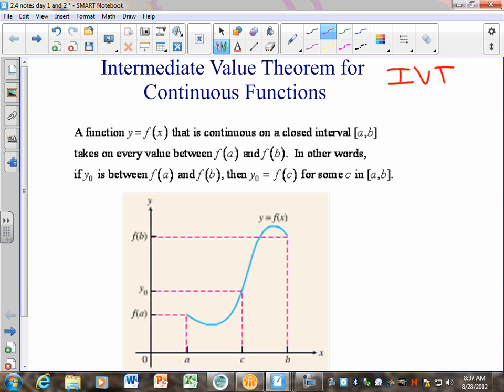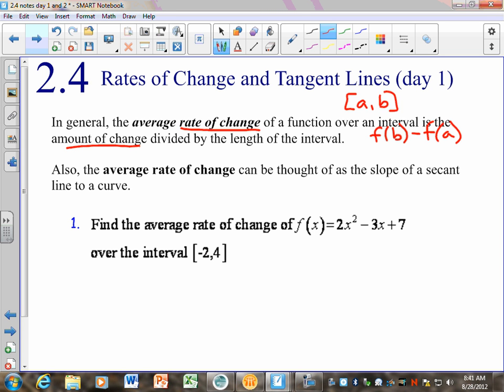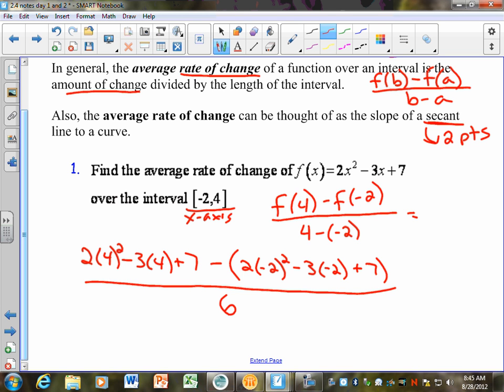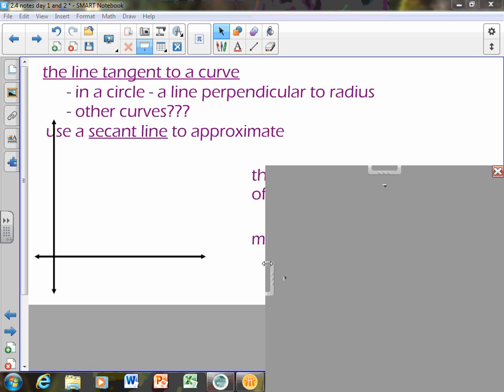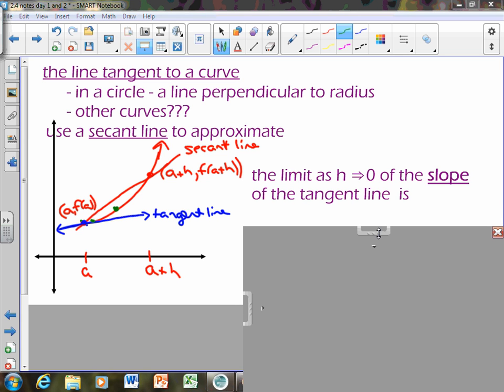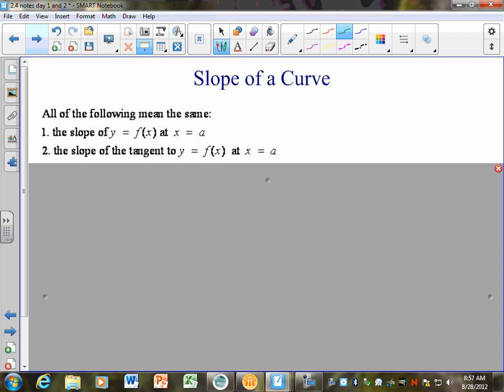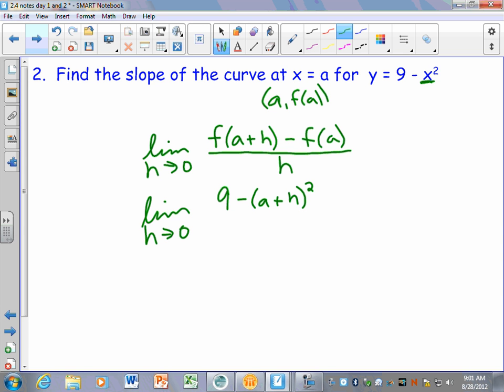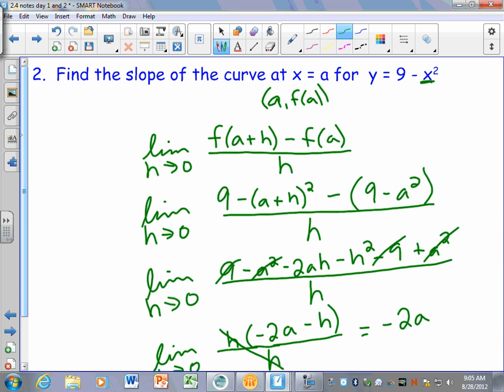2 4 day 1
Notes from August 29, 2012.